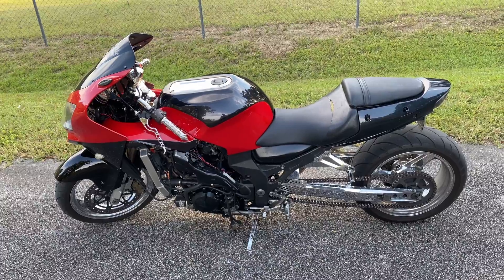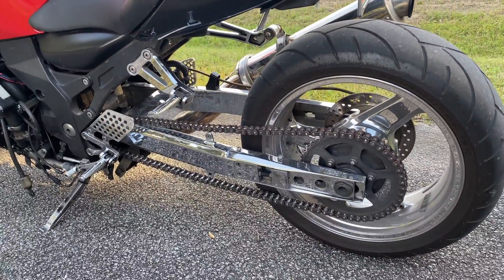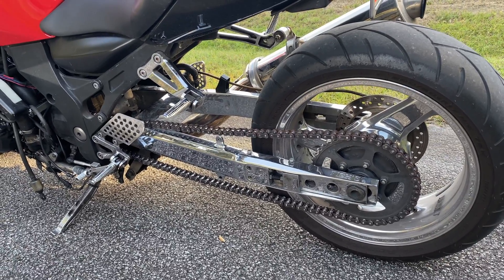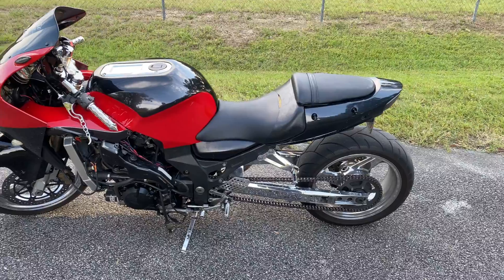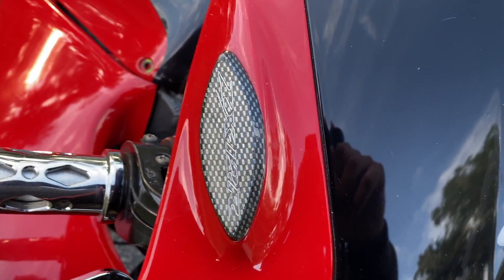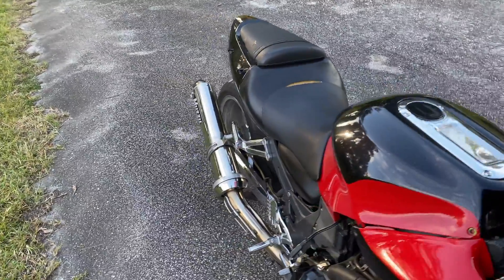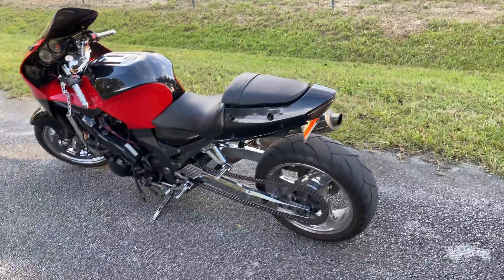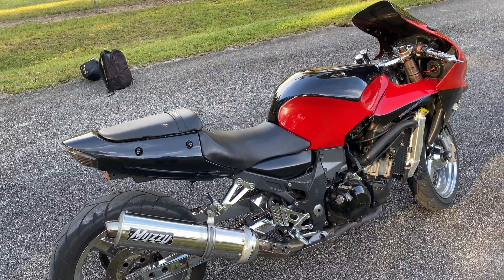suspension and aerodynamics (ZX12R )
Explaining how suspension works and complimentary mods that  effect racing.